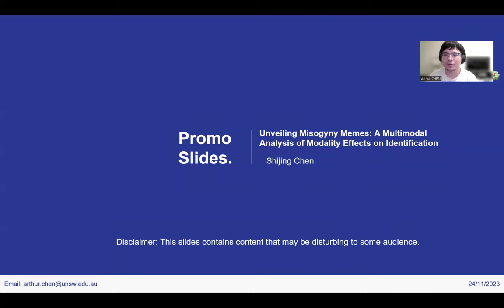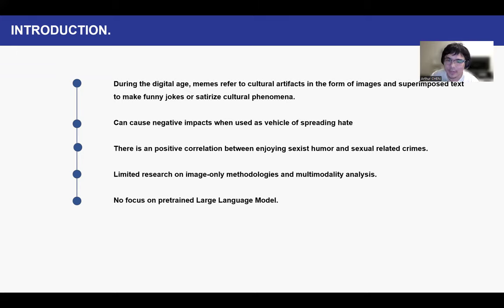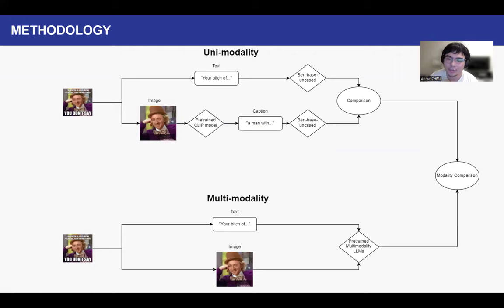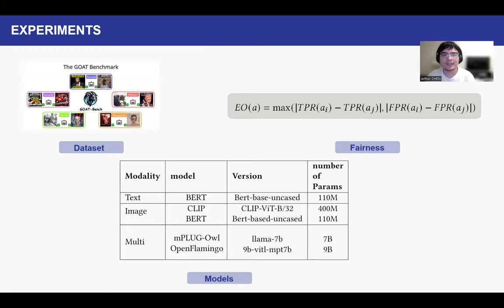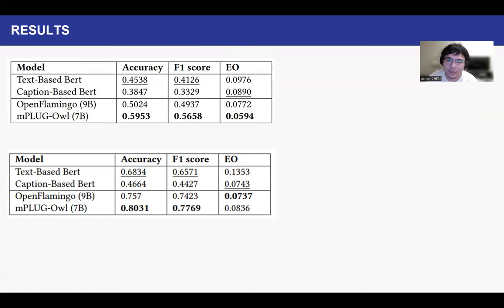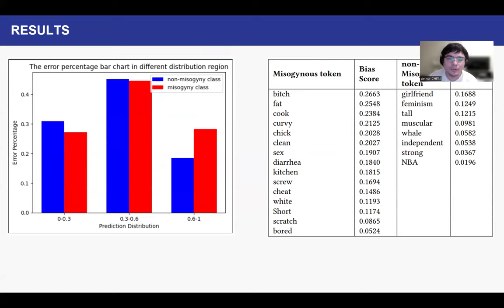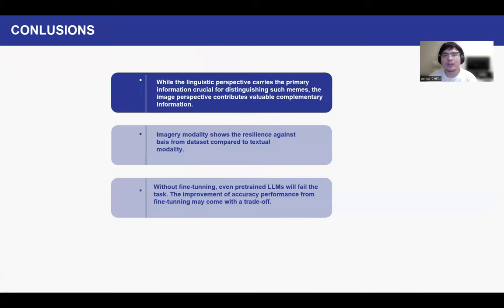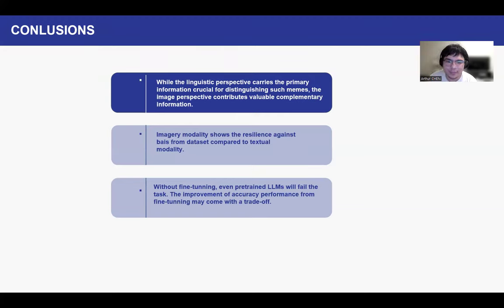[w16m0132] Unveiling Misogyny Memes: A Multimodal Analysis of Modality Effects on Identification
"Unveiling Misogyny Memes: A Multimodal Analysis of Modality Effects on Identification

Arthur Chen, Usman Naseem, Imran Razzak and Flora Salim"